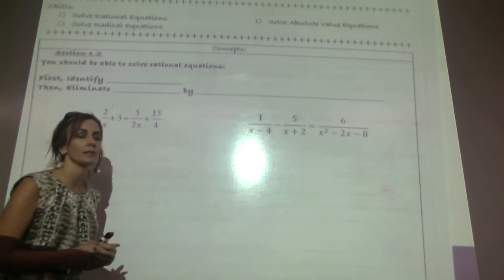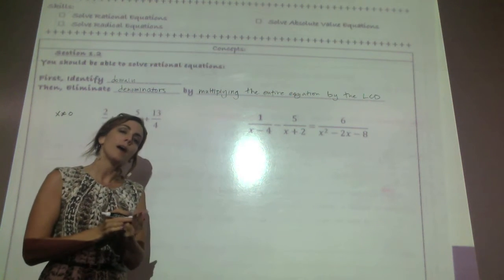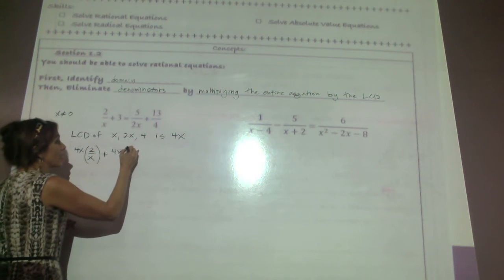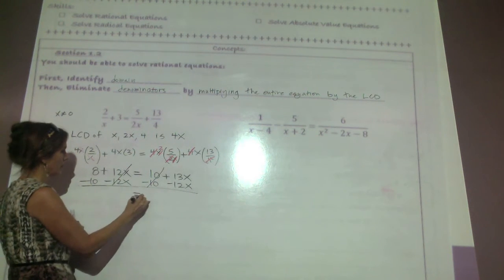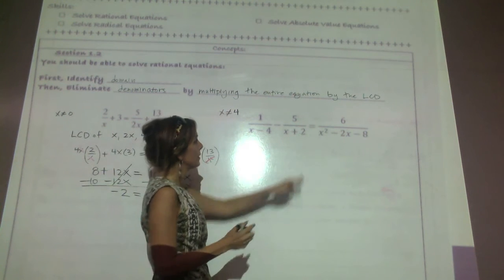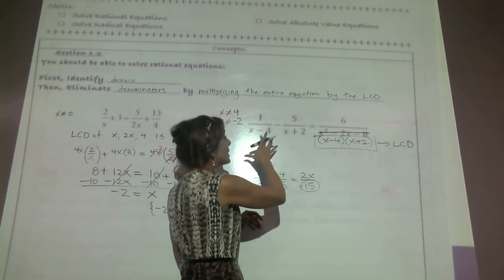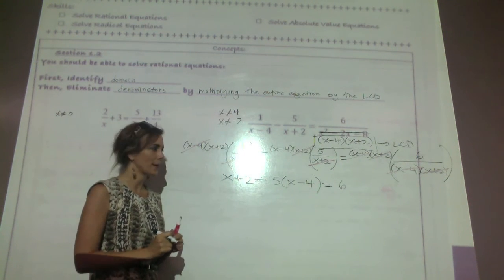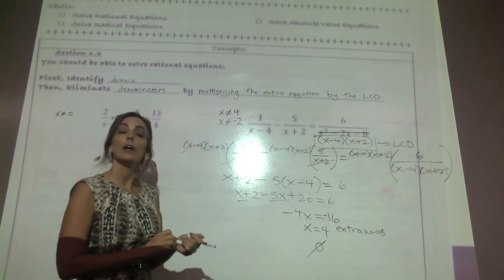Solving Rational Equations